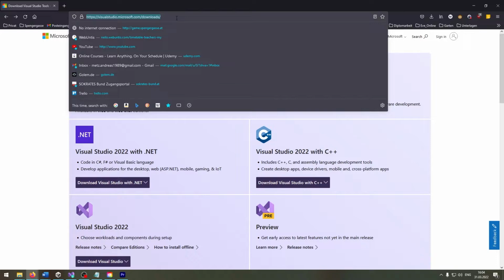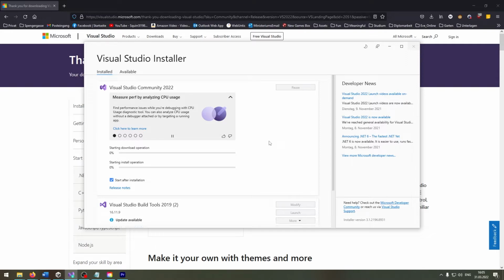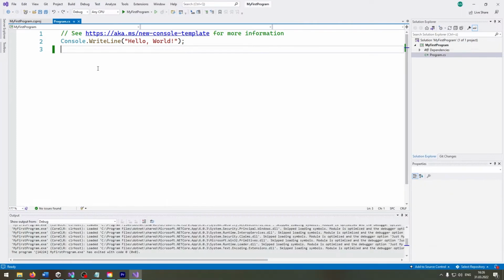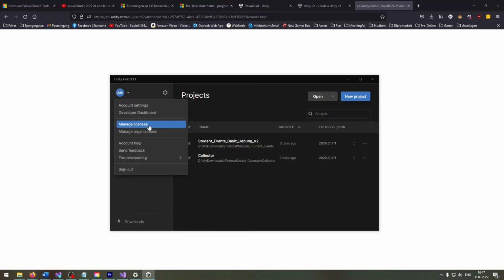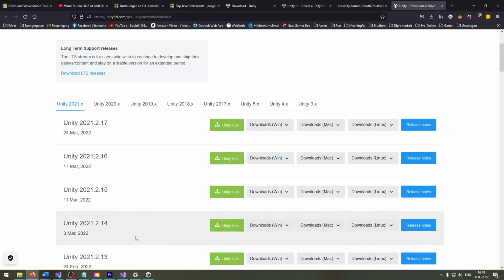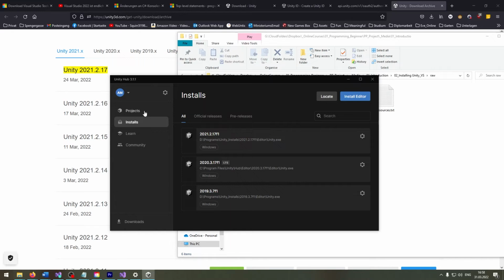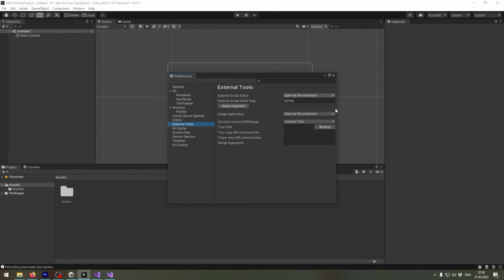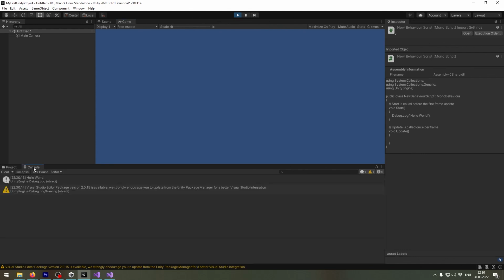Unity for Beginners 1: Installing Unity & Visual Studio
In this lesson I will show you how to install Unity and Visual studio so you can start Creating Video Games.
This lesson is part of my new C# for Unity course over at Udemy.
It’s not an overstatement to say that this is by far the highest quality course I created so far.